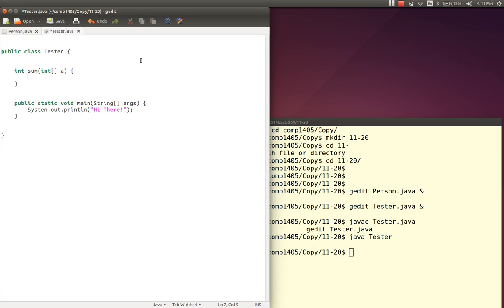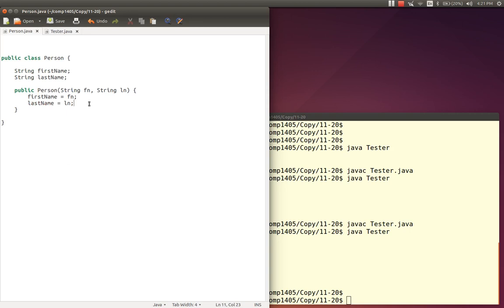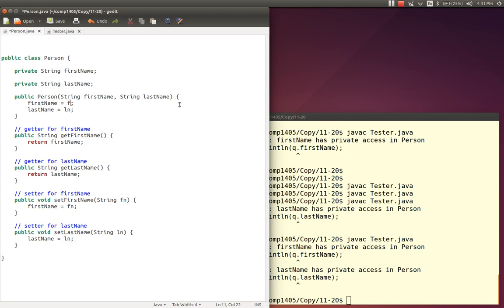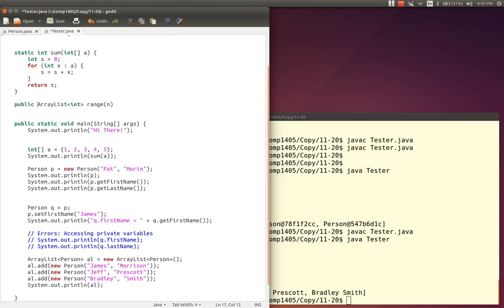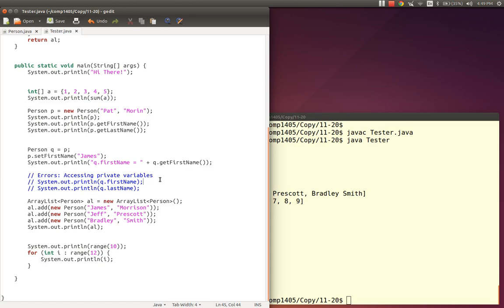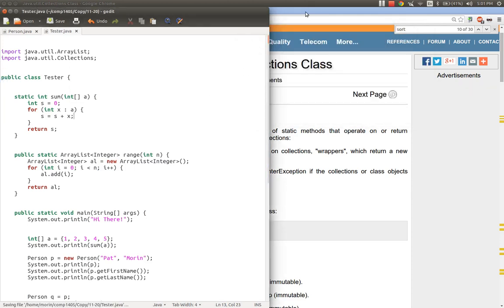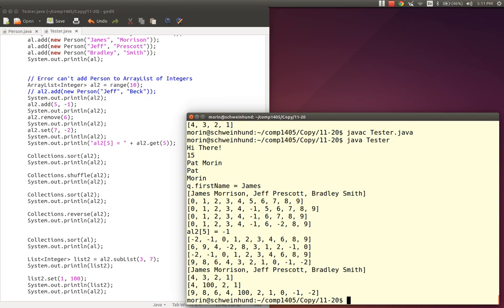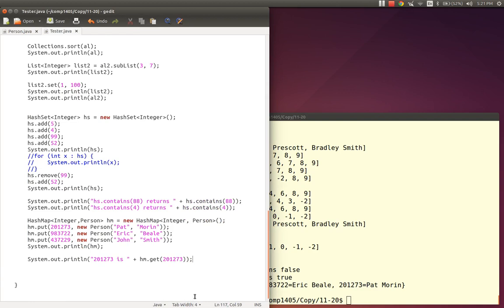Nov 20, 2014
The nineteenth? class of COMP1405 B: Introduction to Programming (in Python).